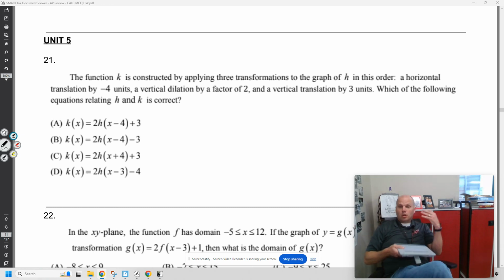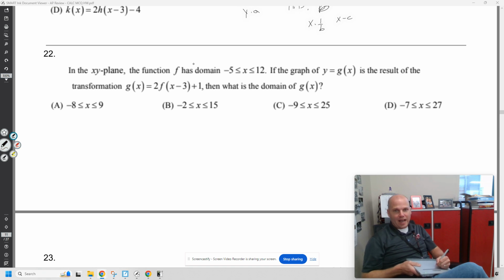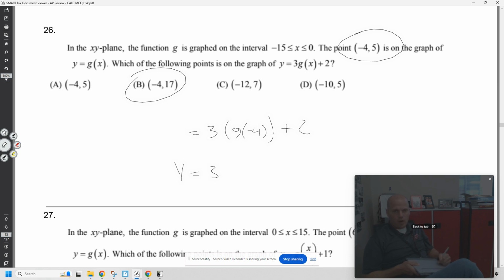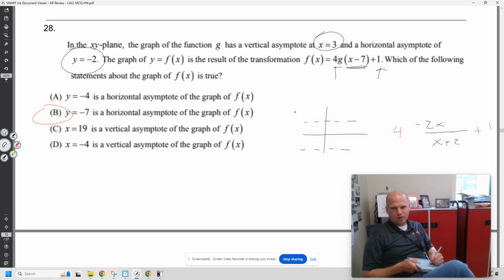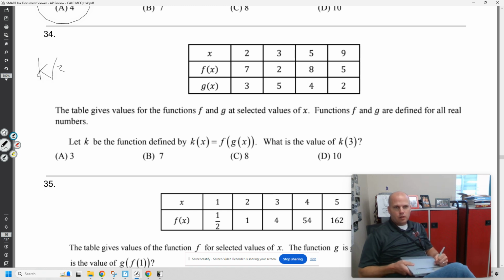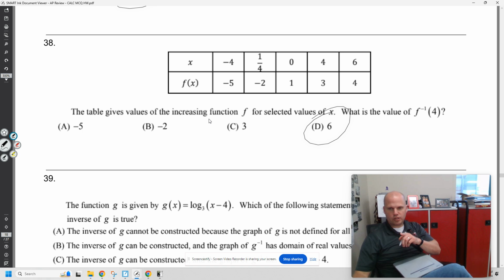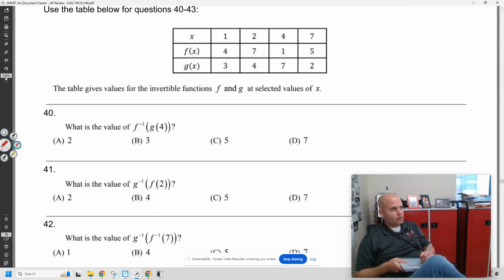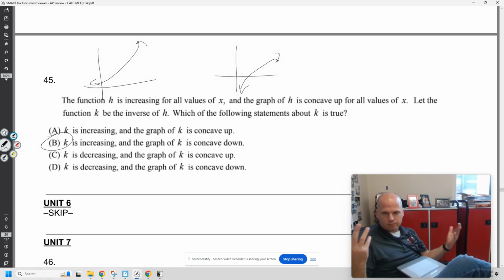AP Precalc - Function composition transformations inverses MC no calc